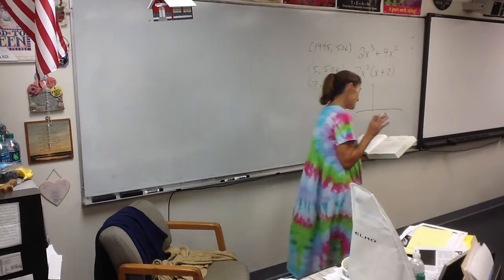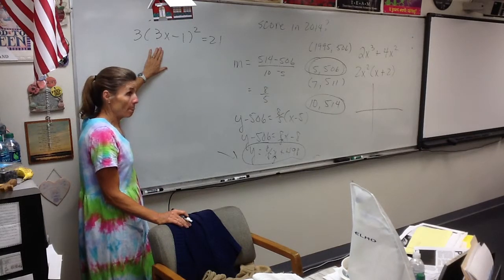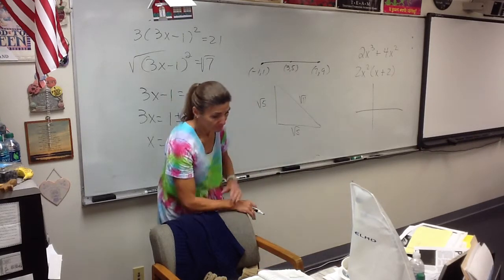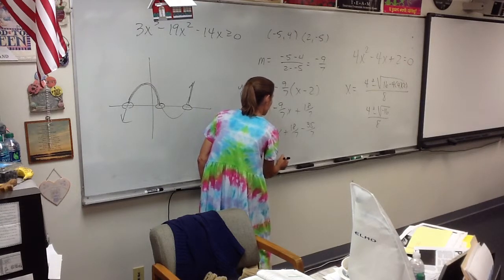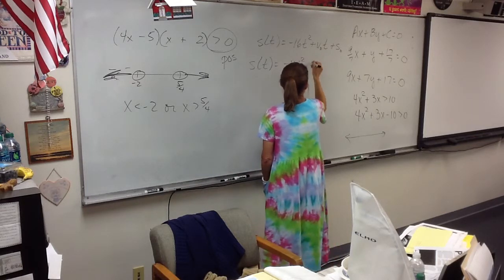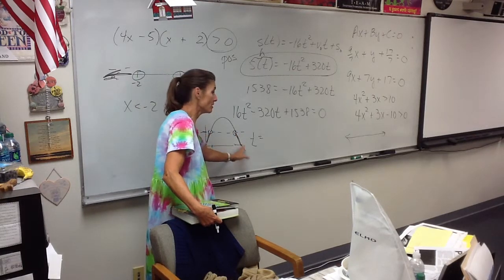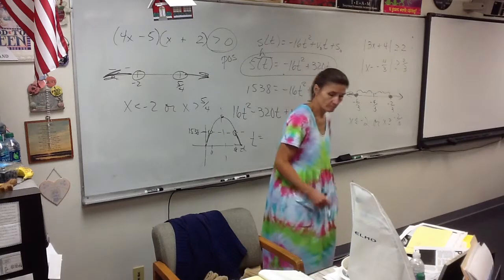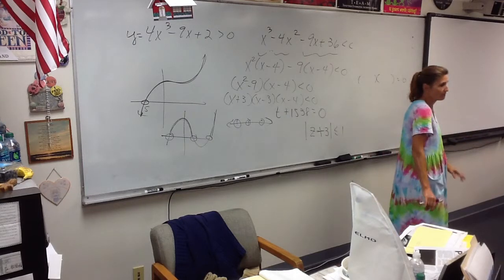Video 8-22-14 Precal A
review P1-P7